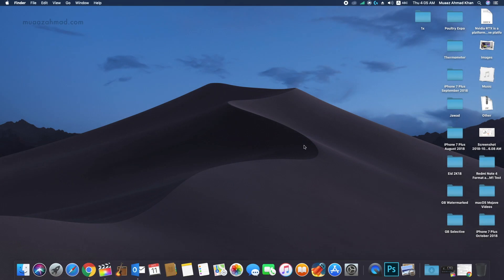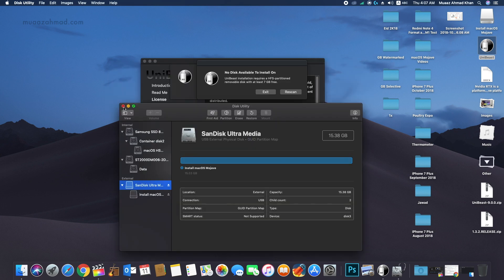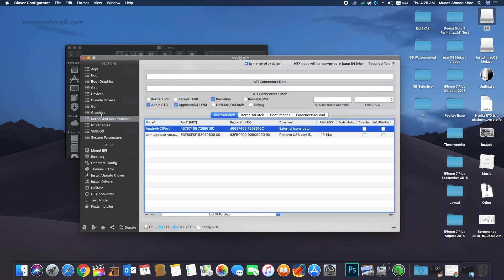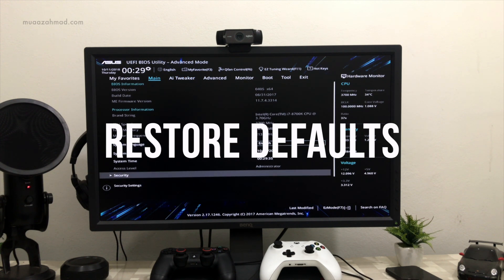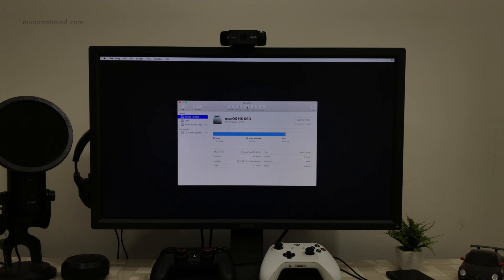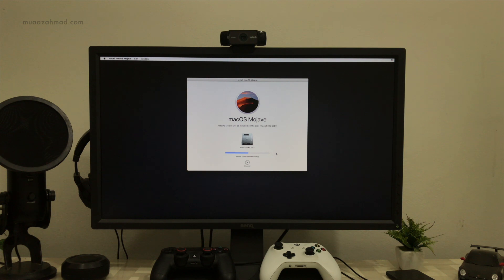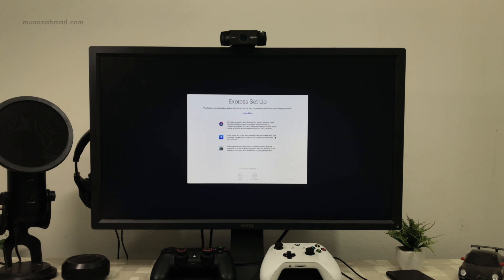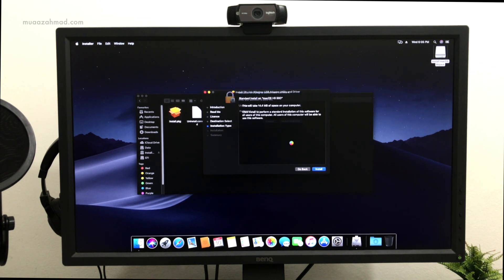How to install macOS Mojave on PC (Core i7 8700K and Asus Prime Z370P)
Hope to get 50K on this Video

Prerequisites :
Clover Configurator

Download macOS Mojave from the app store. macOS Mojave has brand new exciting features for content creators and everyday users. You can switch between 2 display modes, Dark and Light Mode. There is a new screen recording app in macOS Mojave.

macOS Mojave has native support for several Intel graphics. That's why no fake IDs are required in macOS Mojave for most of Intel graphics.

Bios Settings
Installation
Post Installation
Fix for Slow Boot
Fix for Magenta Tint

*Solutions*
- Fix to Magenta Tint
- Fix to slow boot or Magenta Display
- Native support for Intel UHD 630

The installation guide will work with almost all MSI Boards.

Bios Settings :
Restore Default
VT-D = Disable
CFG Lock = Disable
Save and Reboot

Installation
Boot from USB
Format Hard Drive using GUID Partition MAP and macOS Extended Journaled
- Drive Title "macOS HS SSD" (can be anything)
Install mac OS Mojave in "macOS HS SSD" (New Partition)
Wait around 20 min for Installation to Complete
On Restart boot from "macOS SSD"
Enter the required details to complete installation and Boot into mac OS Mojave

Post Installation

Use MAC Pro 14,1 in the config file.
Use AppleALC for Audio, lilu.kext, and Whatevergreen.kext, RTL8111.kext for ethernet
Download and install the current alternate Nvidia Web Drivers.
Open Clover Configurator and Mount EFI partition.
Add nvda_drv=1 to the Boot arg section (this will force Clover to boot the web drivers)

You can check your audio and Ethernet controller from the detailed specification of your Motherboard.

*Install and Enable Nvidia Web Driver in Hackintosh

*Installation will work with all latest Motherboards. Only you've to change the config file according to Audio, Ethernet and graphics adapter.

Video using iPhone 7 Plus and Nikon D5500
Blue Yeti Blackout Edition (For Voiceover)

Hackintosh (Editing Rig) :
Core i7 8700K
MSI Lightning X 1080Ti 11GB
ASUS Prime Z370P
Corsair H80i GT
16GB Corsair Vengeance RGB
Razer Blackwidow Chroma Tournament Edition
Razer Deathadder Elite Chroma

I'll try to cooperate in anyway possible.